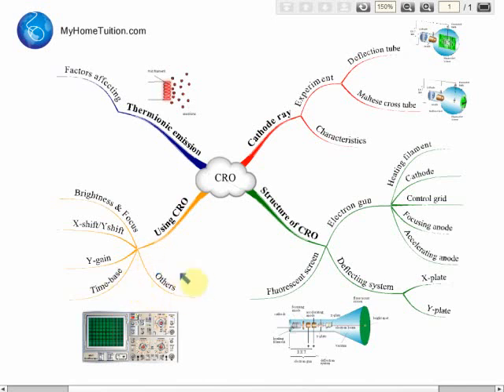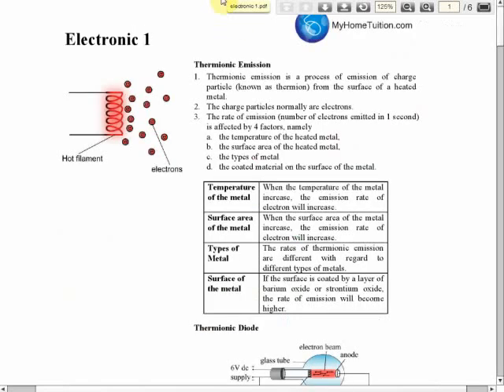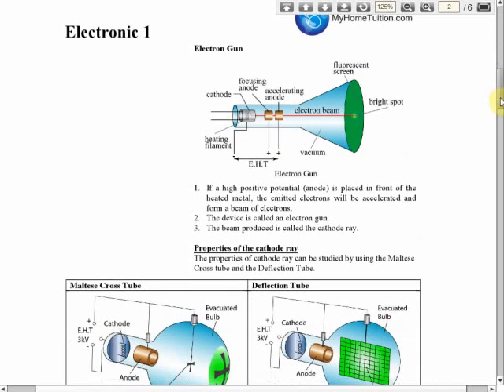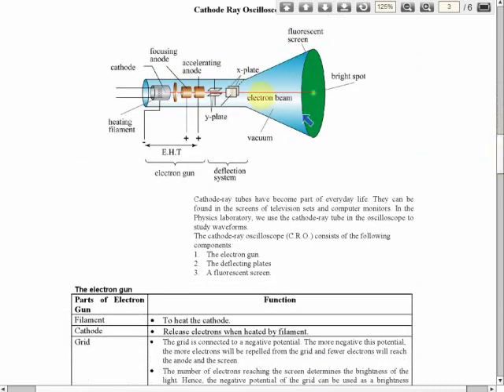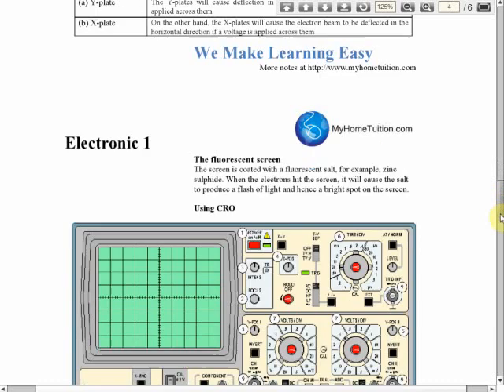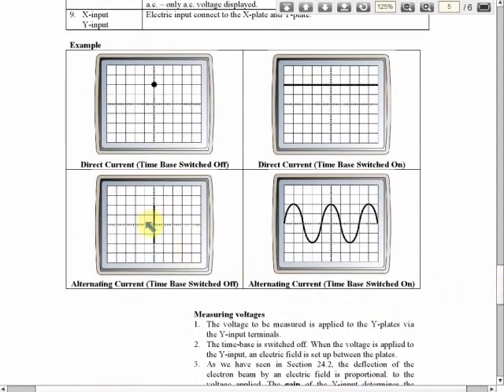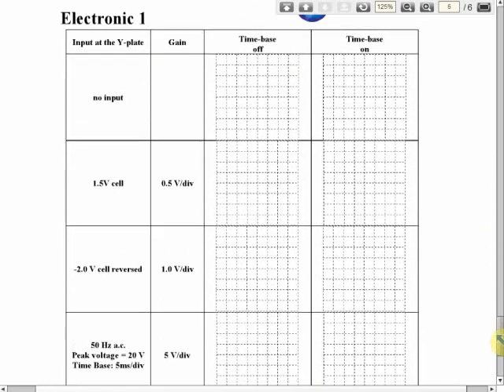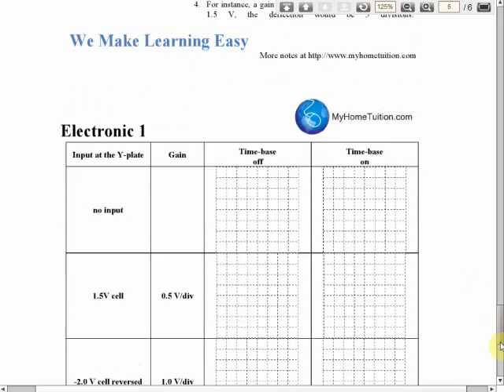Electronics - An Introduction | Physics